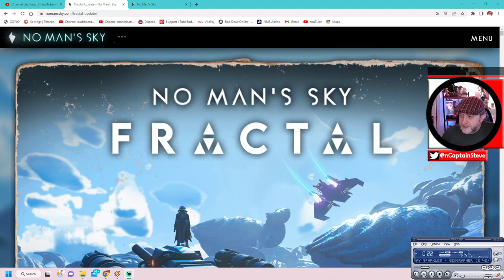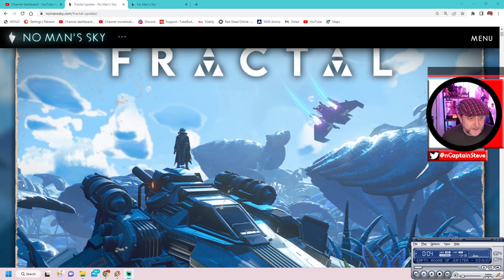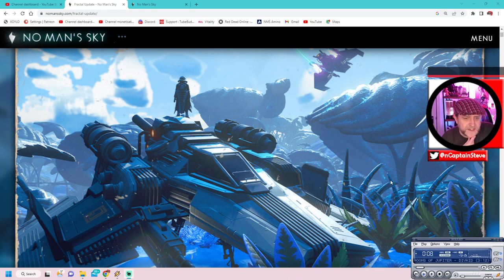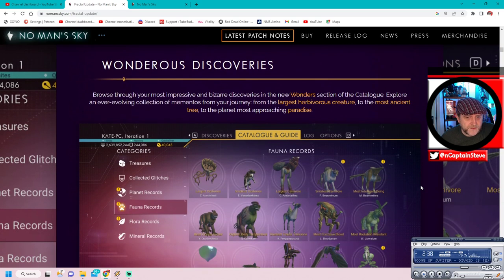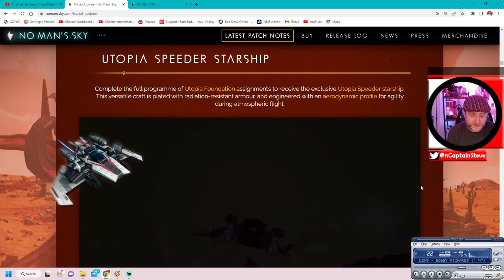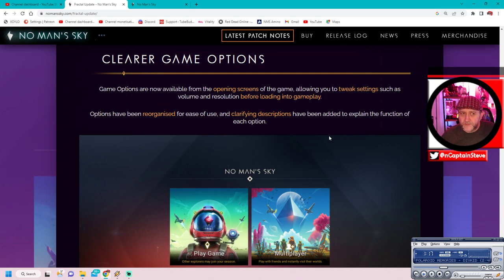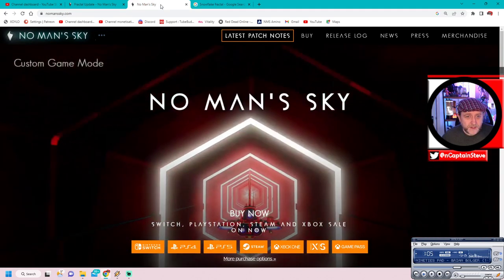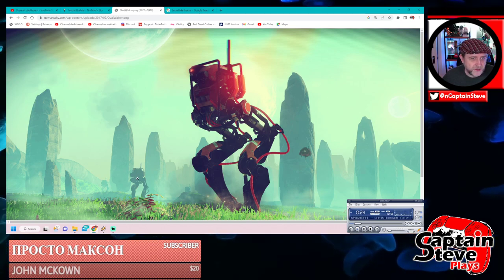Fractal Update My 1st Impressions No Man's Sky Hello Games Rant - Cup Of Tea With Captain Steve NMS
Fractal Update My 1st Impressions No Man's Sky Hello Games Rant - Cup Of Tea With Captain Steve NMS - Honestly feel this update was very troll like from Hello Games and a Wasted title or even a dig at all those fans hoping for more variety and using hype to sell more copies of the game without delivering on pre-order promise.